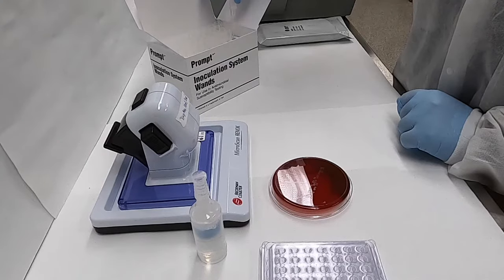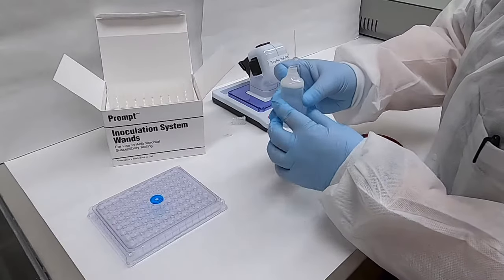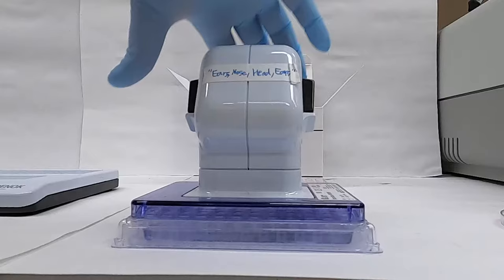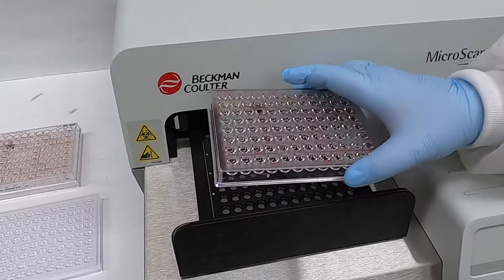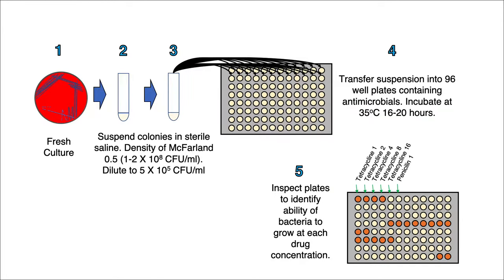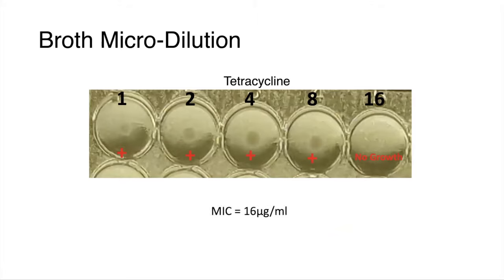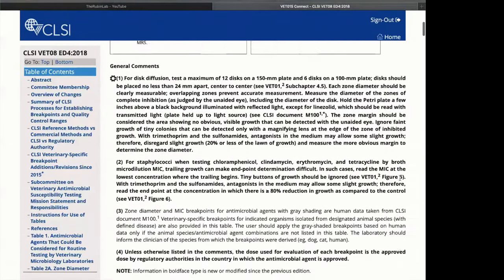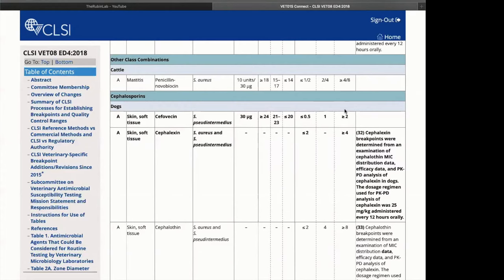MIC (Broth Microdilution) Testing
In this video you’ll learn the principle of the broth-microdilution susceptibility test and see how it is performed and interpreted.